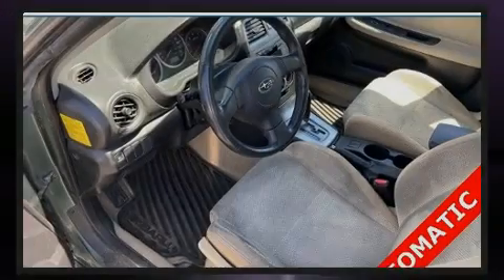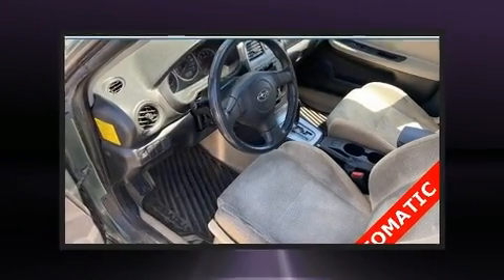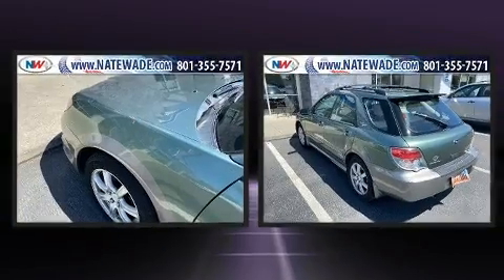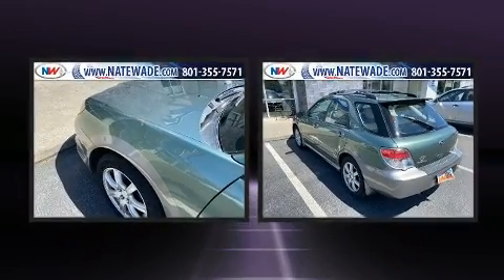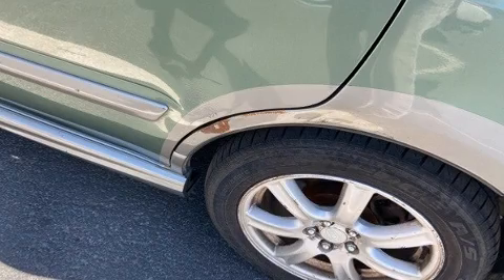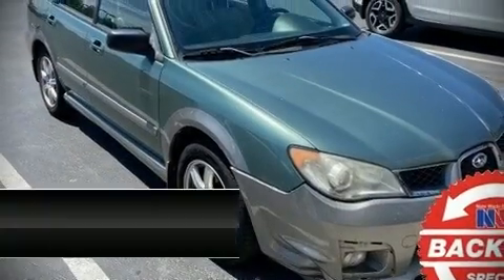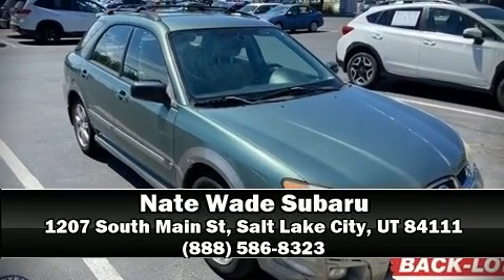2006 Subaru Impreza Outback Sport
Sensibility and practicality define the 2006 Subaru Impreza Outback Sport. This 4 door, 5 passenger wagon provides exceptional value! Under the hood you'll find a 4 cylinder engine with more than 170 horsepower, providing a smooth and predictable driving experience. It's equipped with tons of terrific amenities, but it won't break your budget. Like all wheel drive, a rear window wiper, a tachometer, an automatic dimming rear-view mirror, an outside temperature display, front fog lights, power door mirrors, and cruise control. Storage solutions are integrated throughout the interior, demonstrating thoughtful attention to detail. Subaru ensures the safety and security of its passengers with equipment such as: dual front impact airbags, anti-whiplash front head restraints, ignition disabling, and 4 wheel disc brakes with ABS. Our knowledgeable sales staff is available to answer any questions that you might have. They'll work with you to find the right vehicle at a price you can afford. We are here to help you.